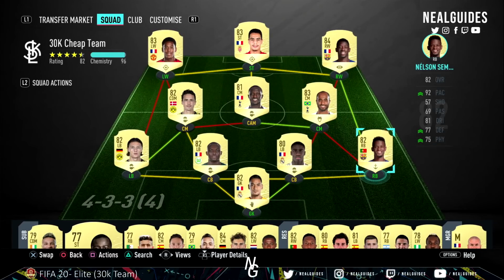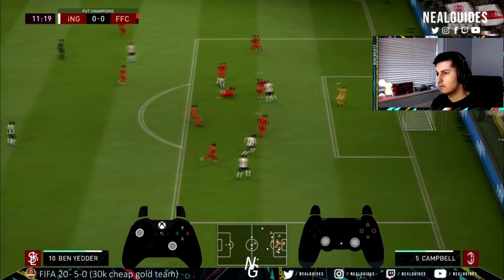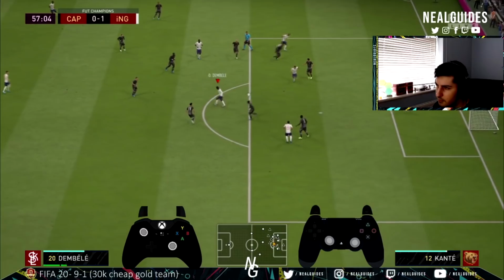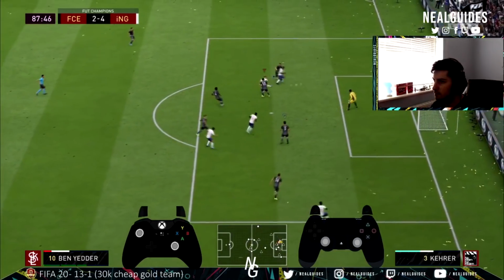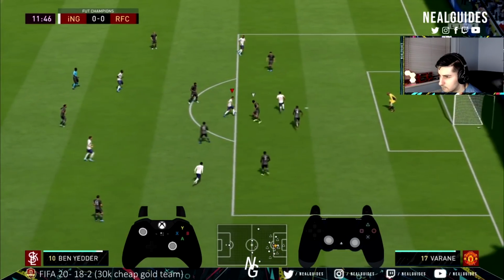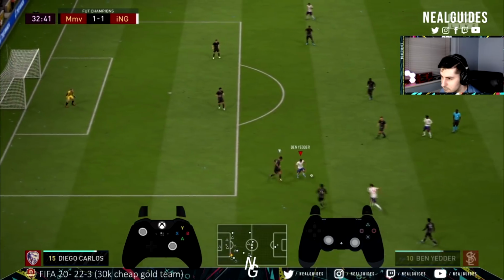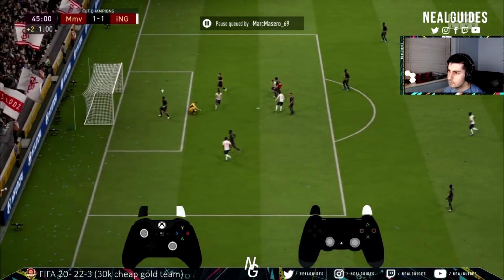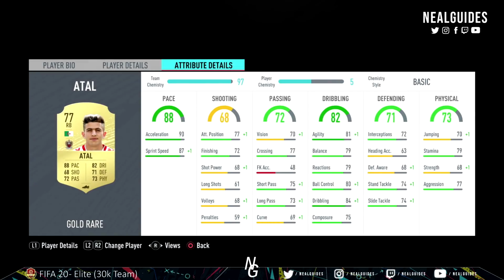FIFA 20 - How Get More Wins & Elite In Futchamps with Cheap Teams! (How To Gameplay Tutorial/Tips/)